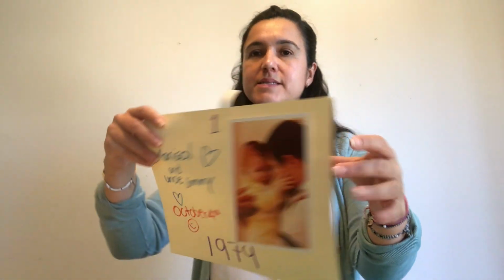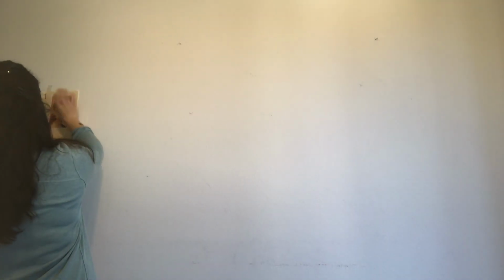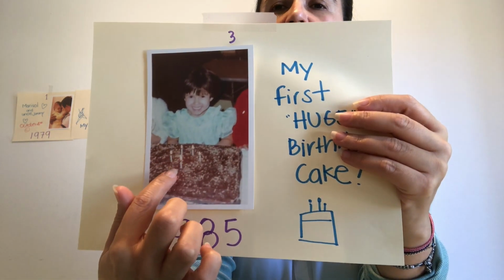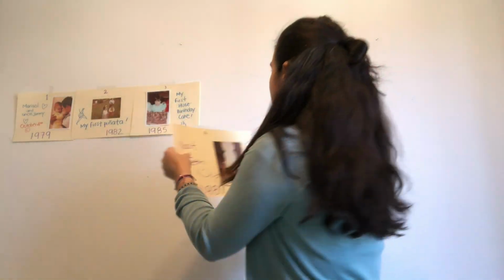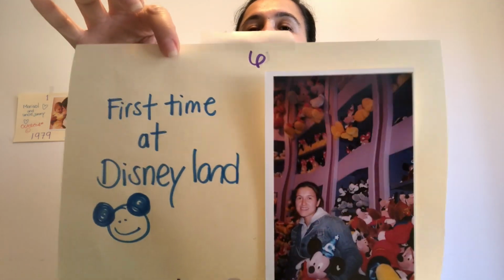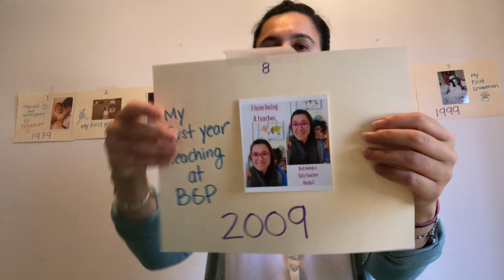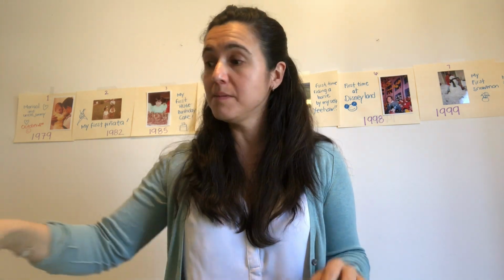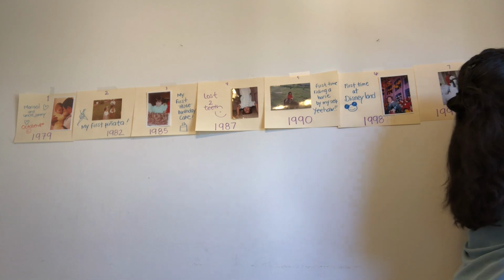MAKING A TIMELINE OF LIFE WITH KIDS | HOW TO MAKE A TIMELINE | HISTORY FOR KIDS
Ms. Marisol show you how to make a timeline of life with your child. A timeline is a graphic representation of times and events in a chronological order. This activity helps children understand how life events can be represented on a timeline.